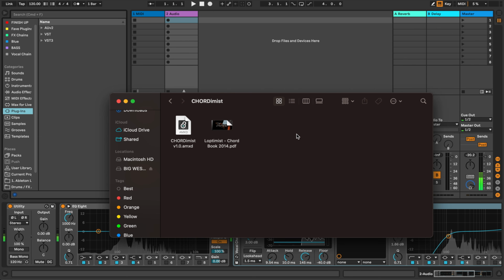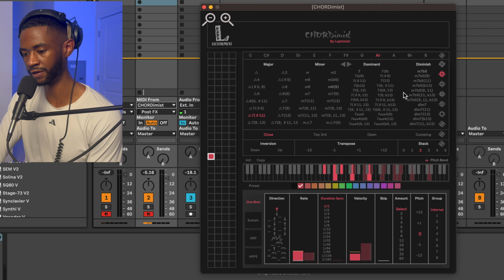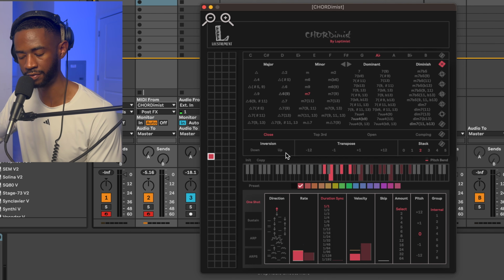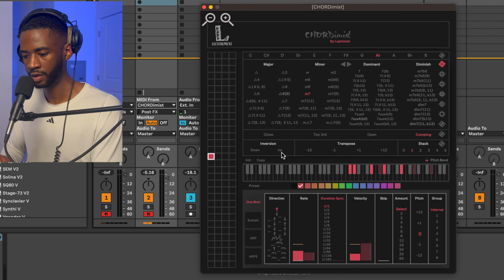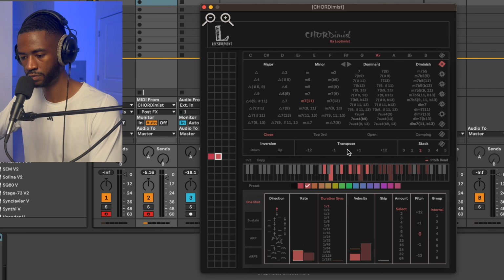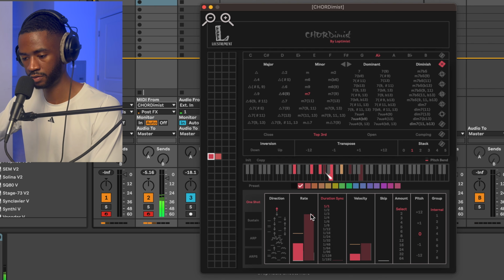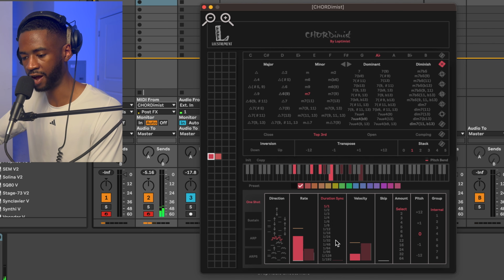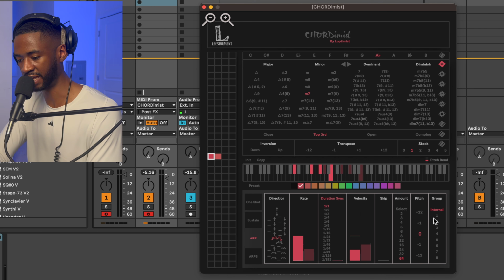CHORDimist is the BEST Chord Generator for Ableton (Tutorial)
CHORDimist is the best chord generator for Ableton users and I mean it! In this video I break down my new favorite Max for Live device.